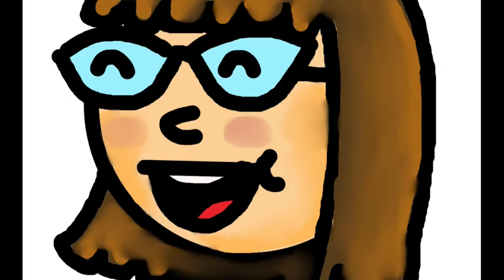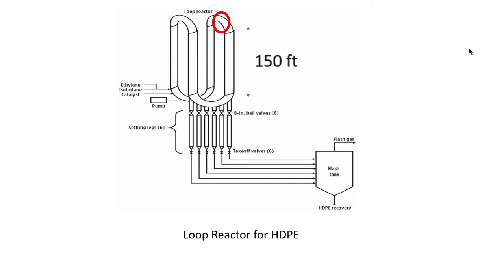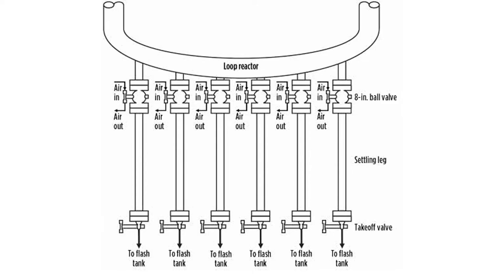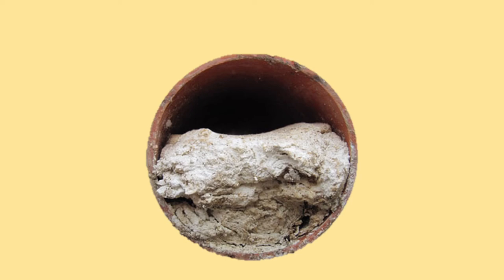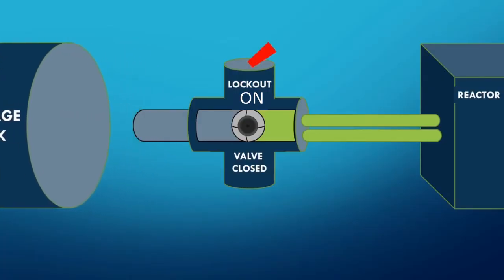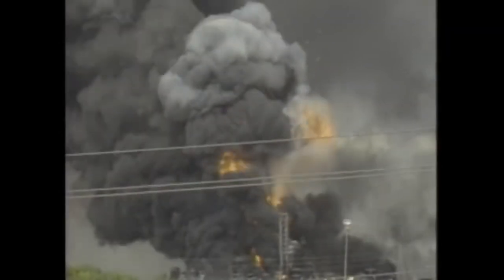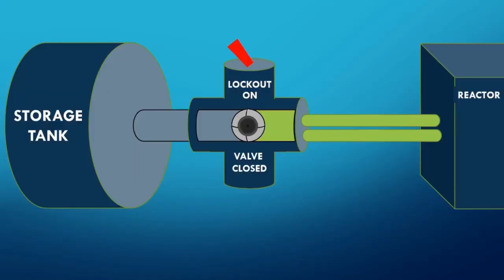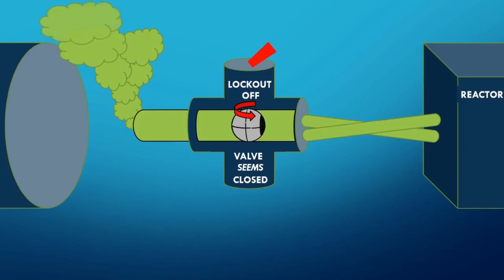Phillips Disaster 1989| What went wrong?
Another case study in our series of short documentaries to underscore the importance of plant safety. Stay safe and keep others safe! Sources: